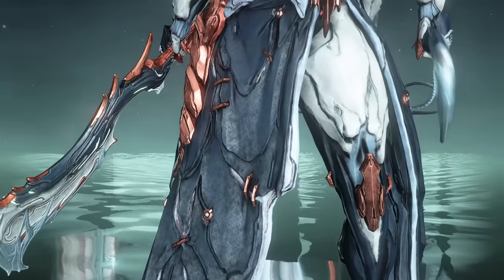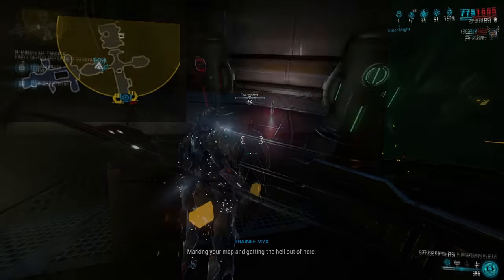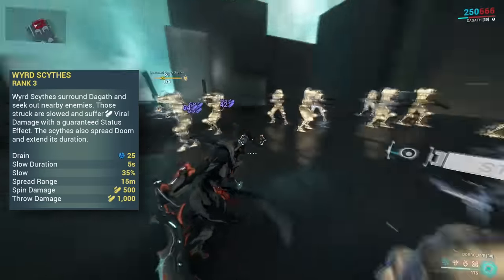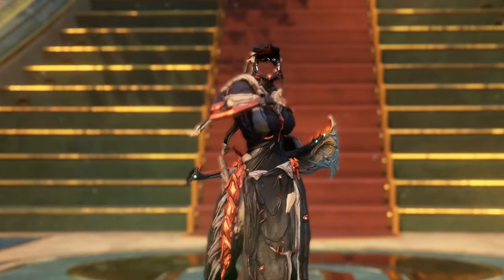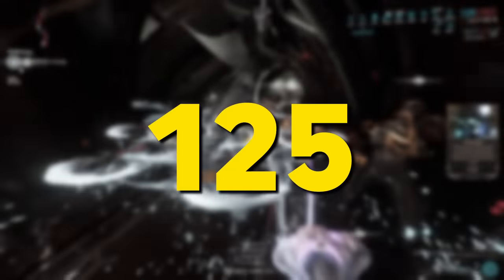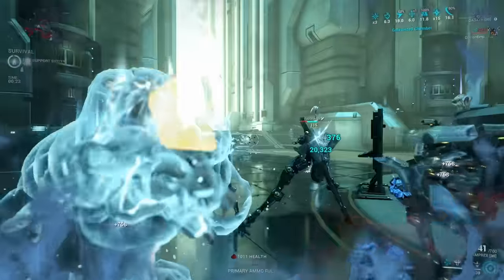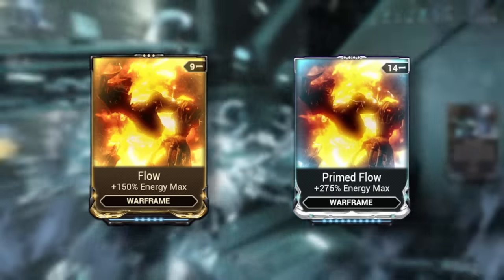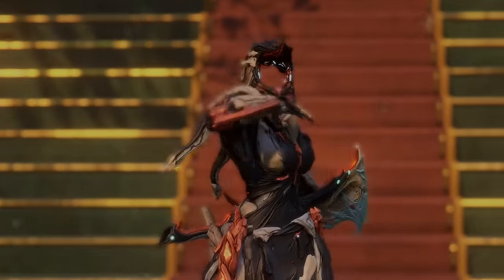DAGATH... Has. It. All!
In this Warframe Guide we take a look at Dagath, the brand new addition coming with the new update tomorrow. We're going to go over her Abilities, Builds and of course I'll also show you how you can get her.

Warframe: Abyss of Dagath launches October 18th! Explore the sullen and tragic backstory of the faceless horse rider over